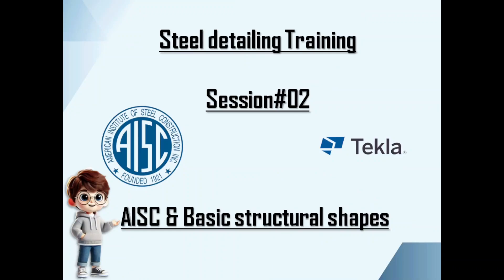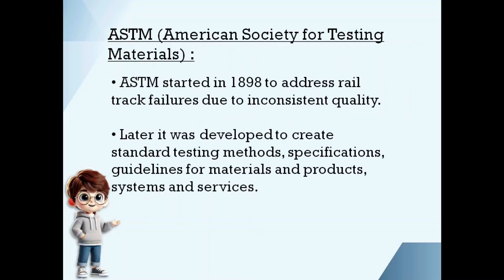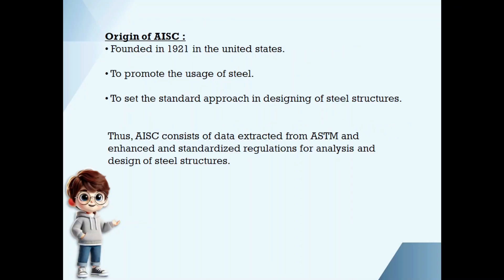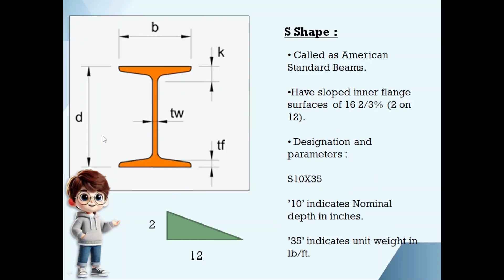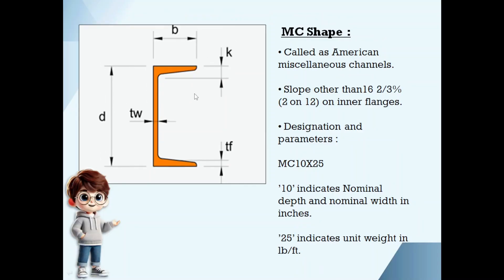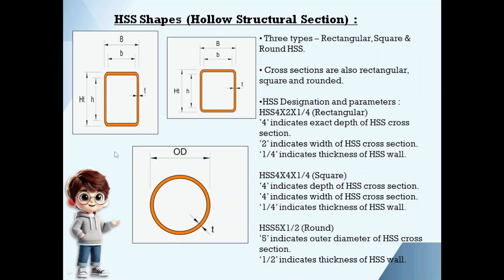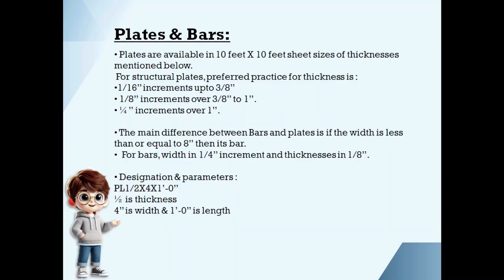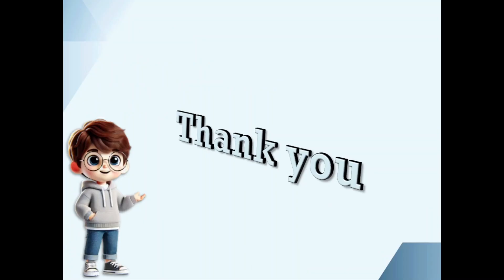Steel detailing training Session#02 - Structural shapes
Steel detailing training Session#02